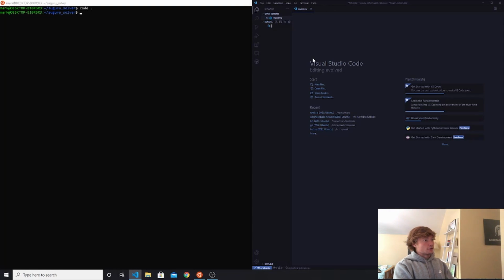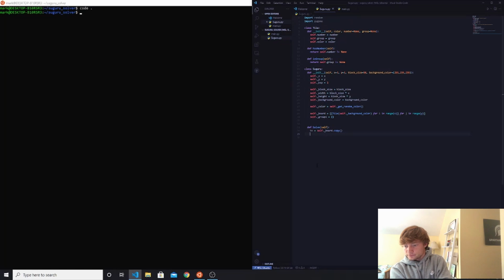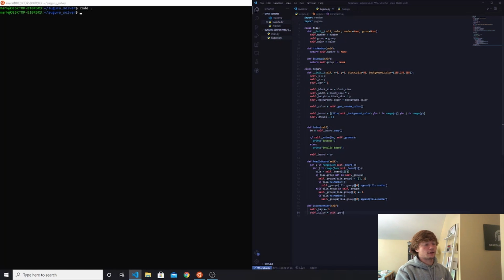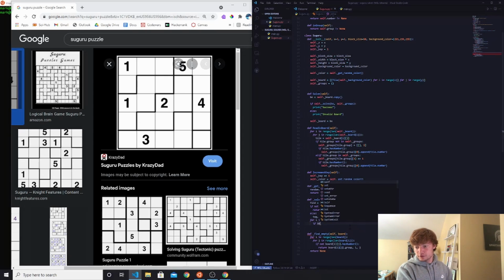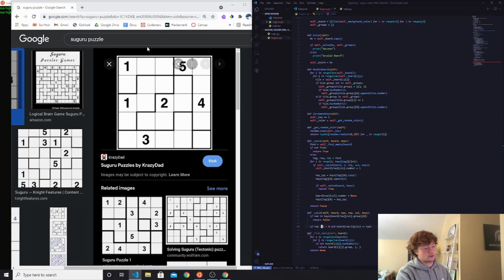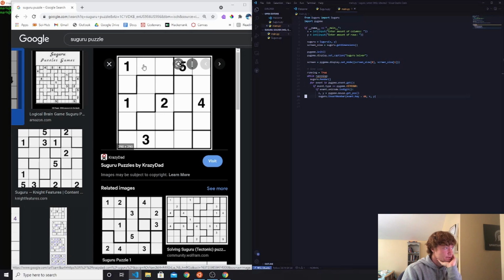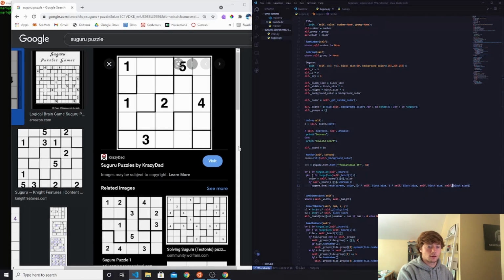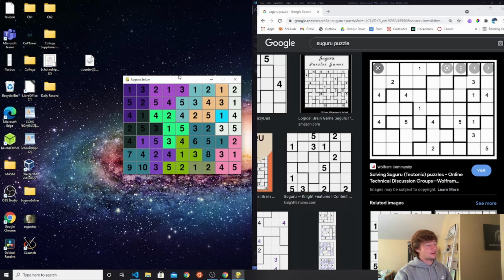Python Suguru Solver: III Code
This is the final video in our three part Suguru Solver series. In this video, we will code the algorithm together, and I will do my best to explain how the code works!